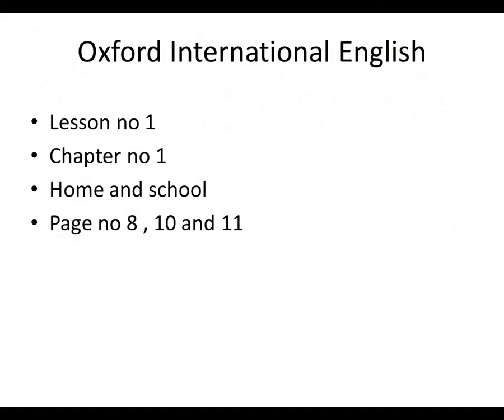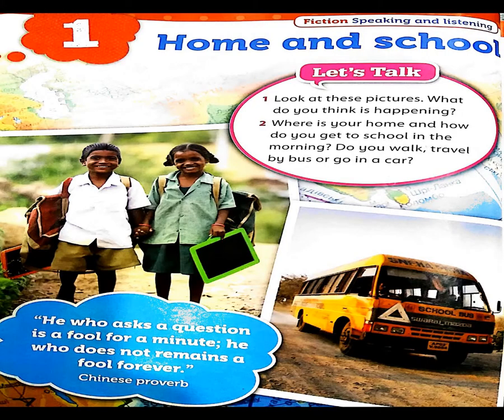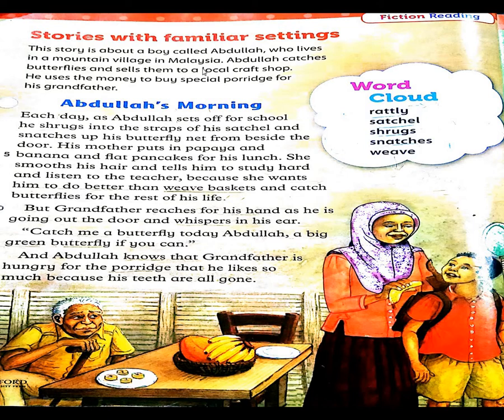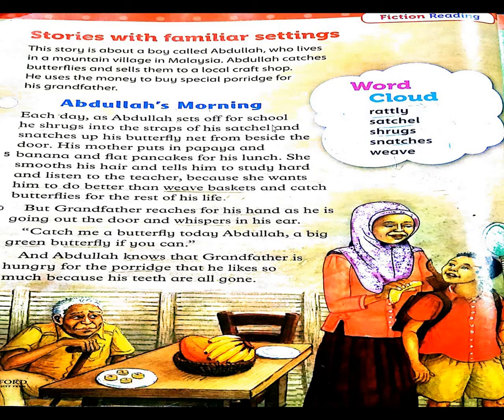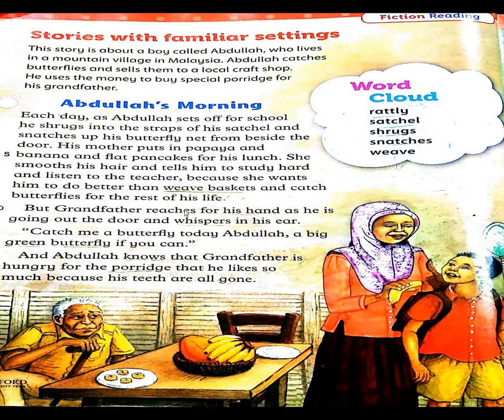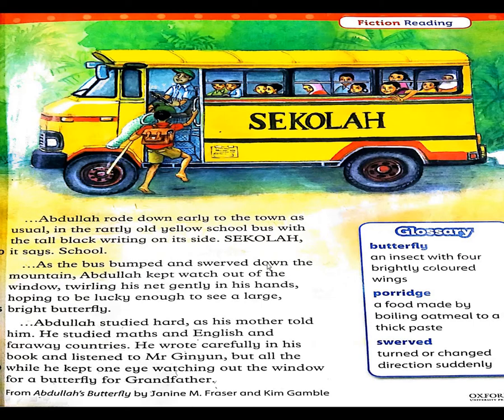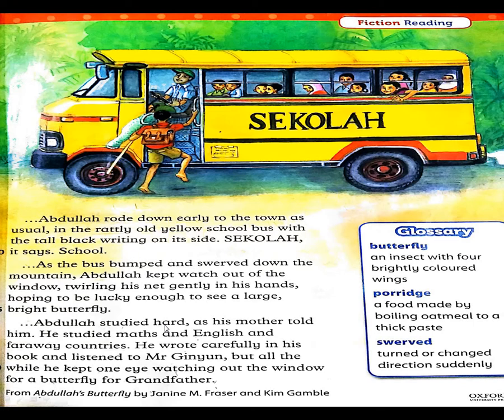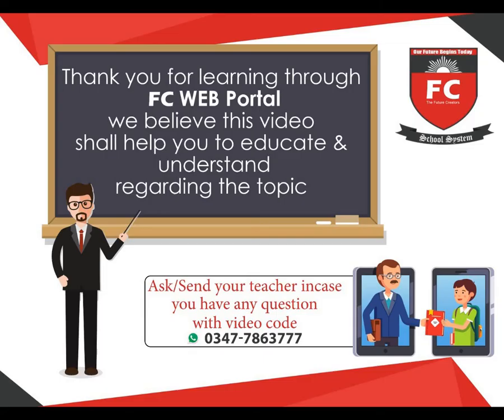Oxford International English. literature. grade 3 lesson 1 ch 1